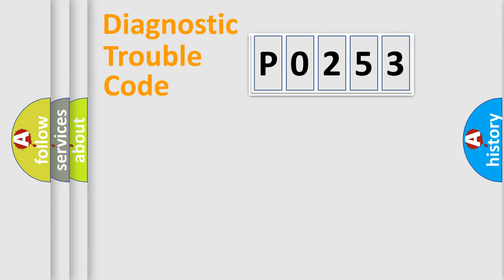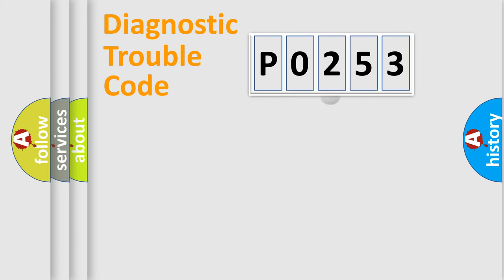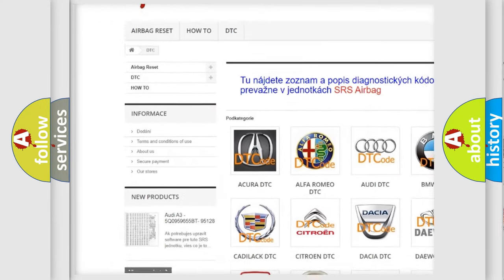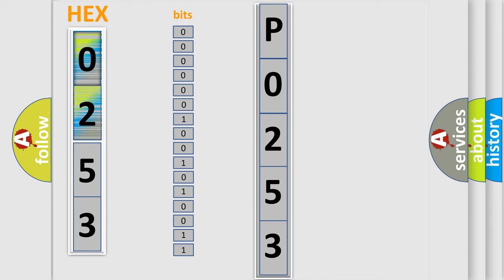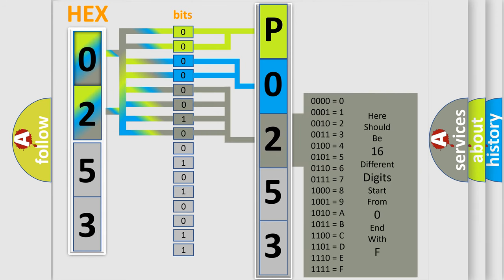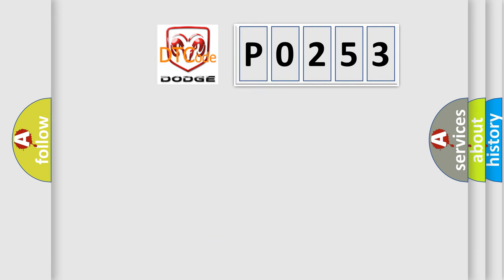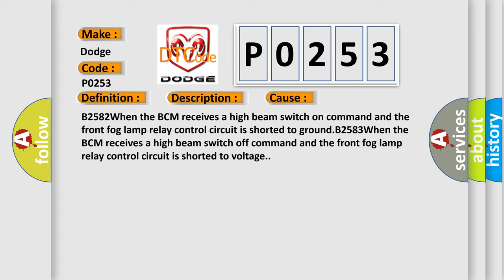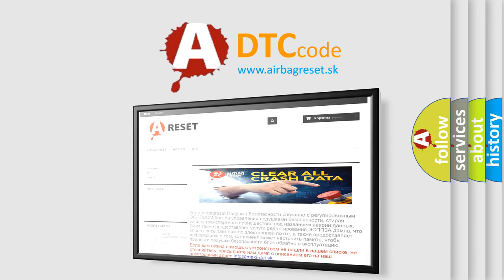DTC Dodge P0253 Short Explanation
Contents:
0:21 Basic DTC analysis according to OBD2 protocol standard.
1:48 Insight into programming
2:58 A diagnostically understandable description of the Diagnostic Trouble Code
3:05 Basic error definition

Make:
Dodge
Code:
P0253
Definition:
Headlamp High Beam Control Circuit High
Description:
Battery voltage must be between 9-16 volts.
Cause:
B2582When the BCM receives a high beam switch on command and the front fog lamp relay control circuit is shorted to ground.B2583When the BCM receives a high beam switch off command and the front fog lamp relay control circuit is shorted to voltage.